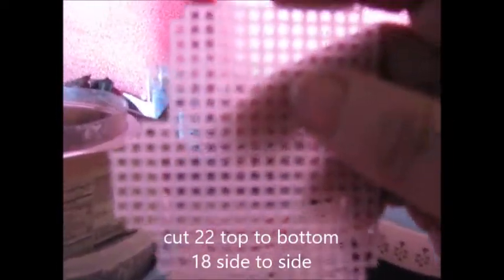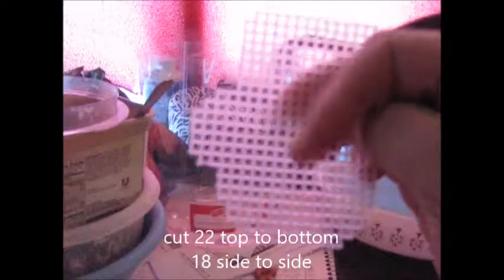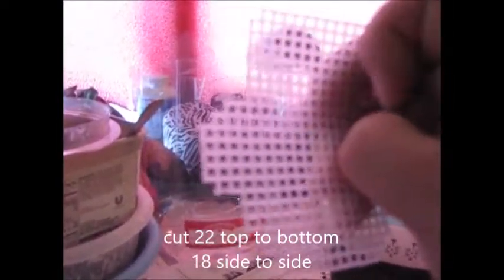Plastic Canvas #3 Mitten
Here I show you how to do a mitten on plastic canvas I hope you enjoy it as much as I did